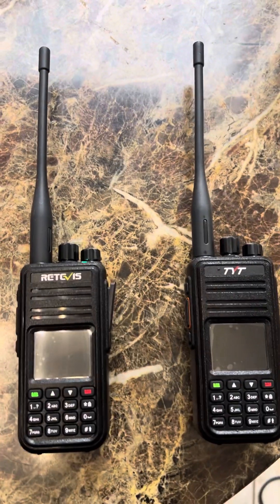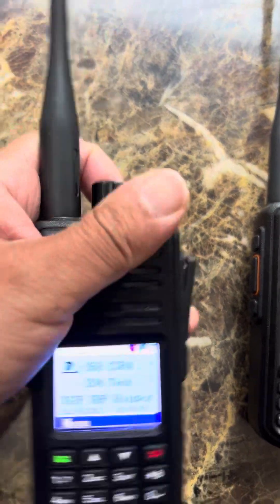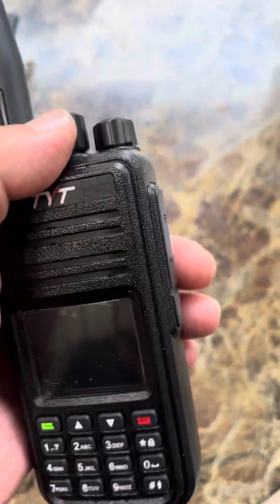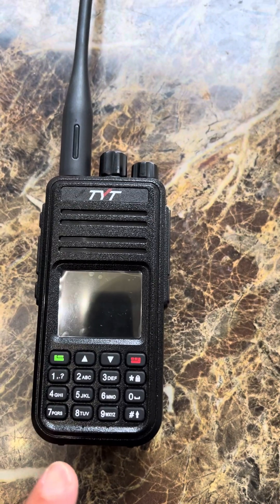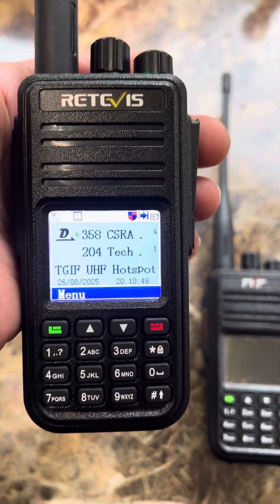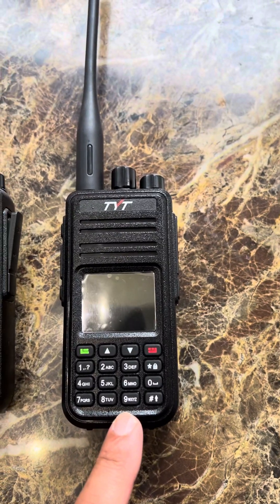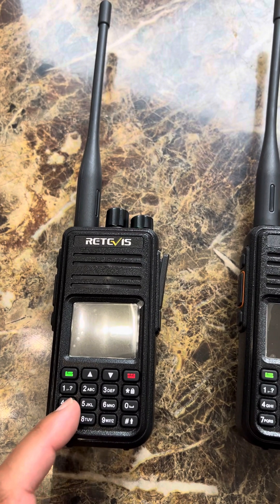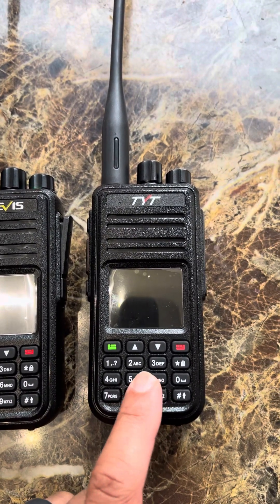Comparing the RT-3S & TYT UV-380 with OpenGD77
In this video I’m showing the original factory firmware and the OpenGD77 firmware for comparison.  Both radios work well, I prefer the OpenGD77 firmware.  Both radios are nearly identical, one is a Retevis RT-3S and the other is a TYT UV-380.